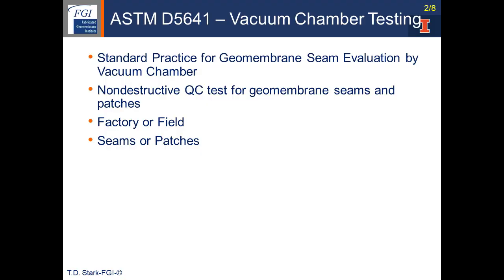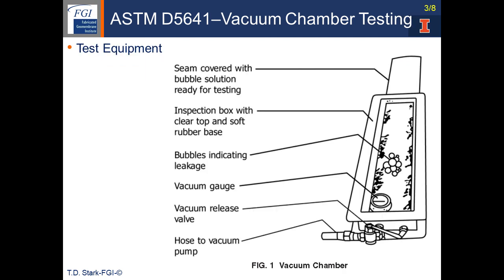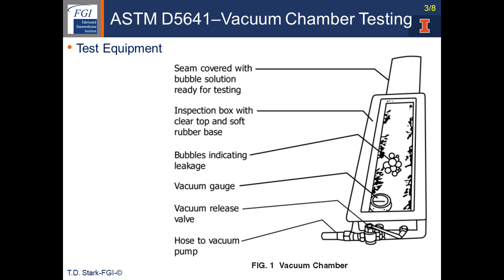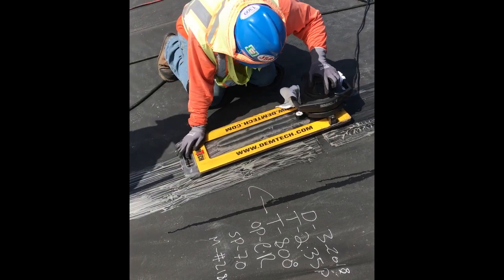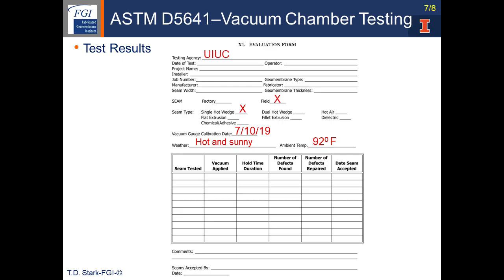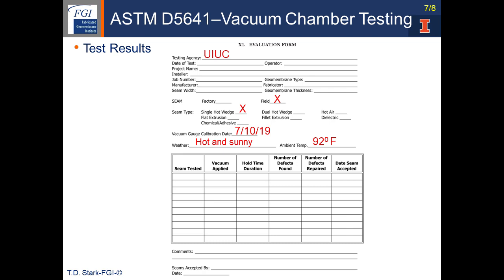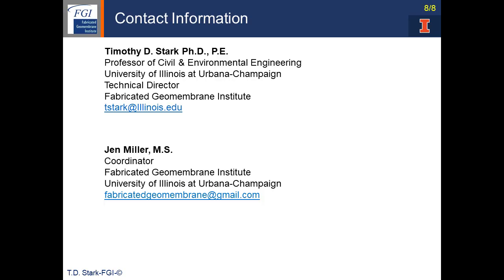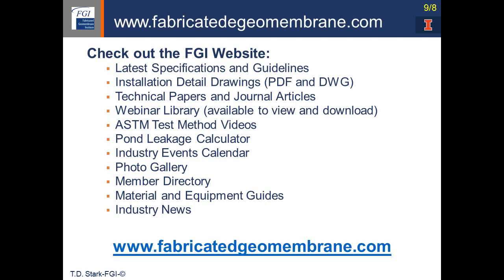ASTMD5641 Vacuum Chamber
Vacuum Chamber Geomembrane Test